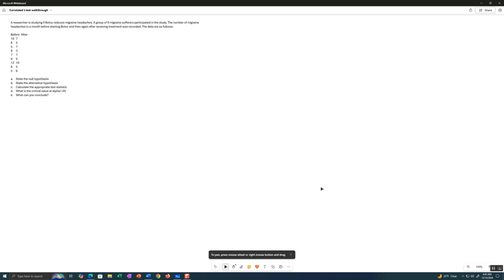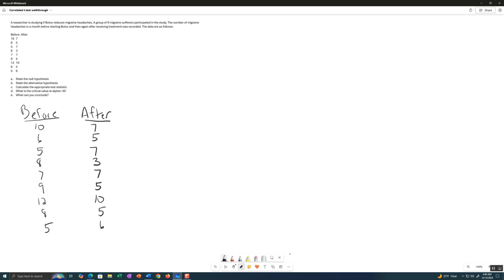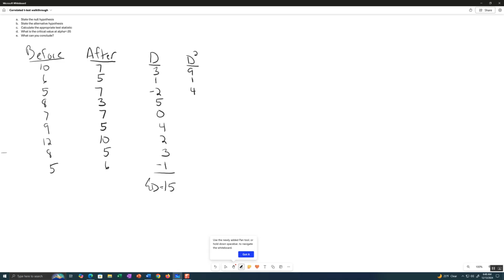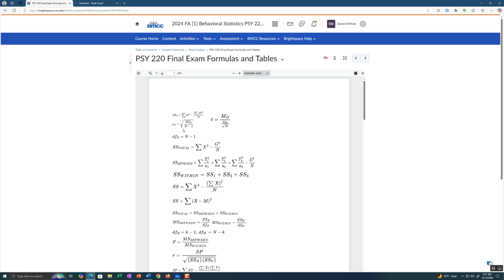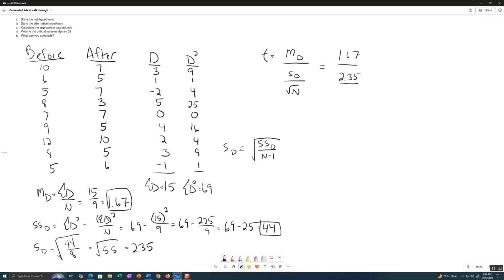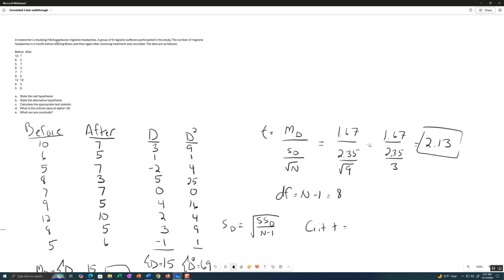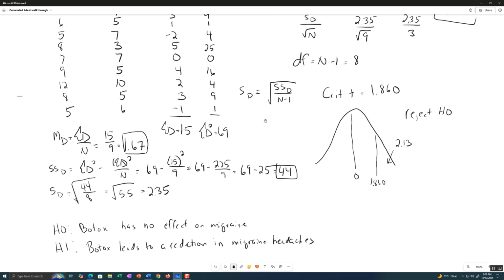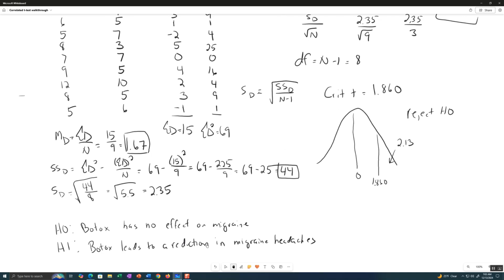Correlated Groups t-test Walkthrough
A step-by-step example of the correlated groups t-test